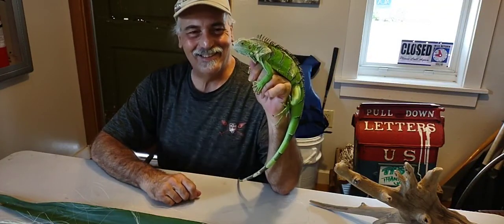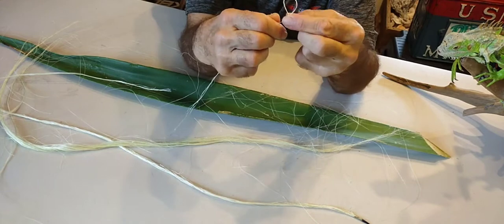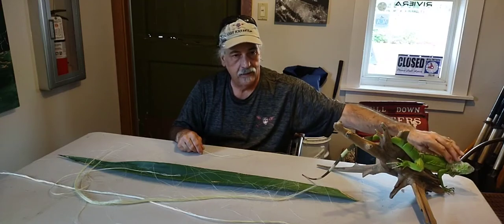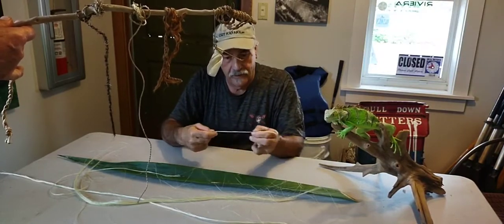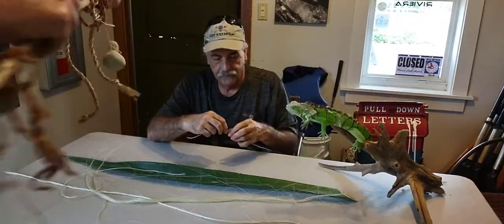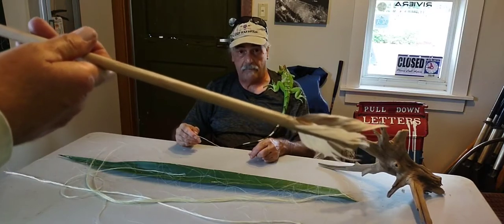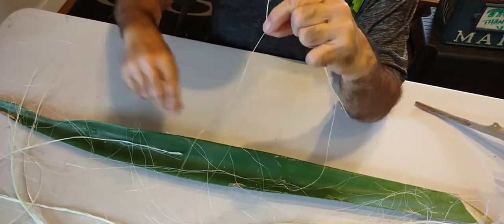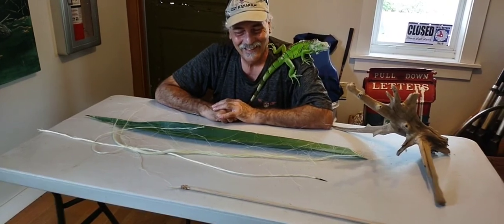10000000 1469992250024564 3044866630412956414 n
Demonstration of primitive technology - Plying agave fiber into cording